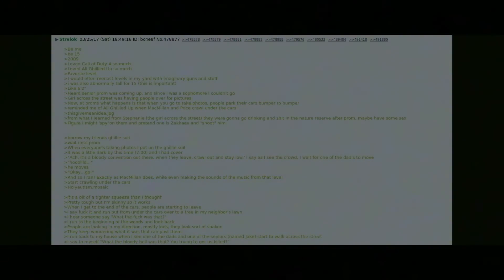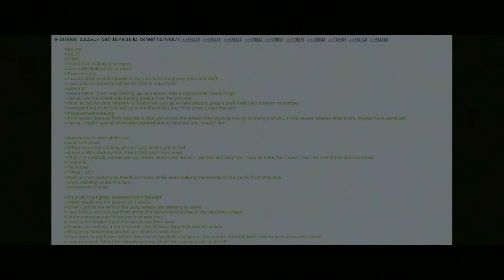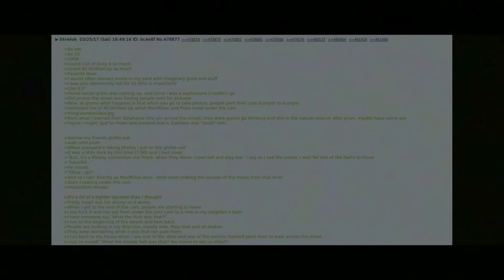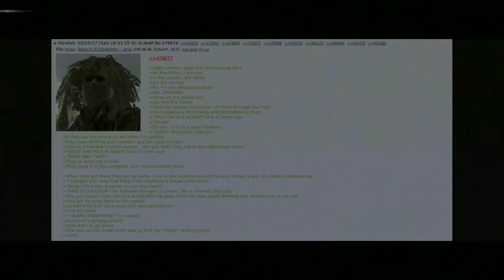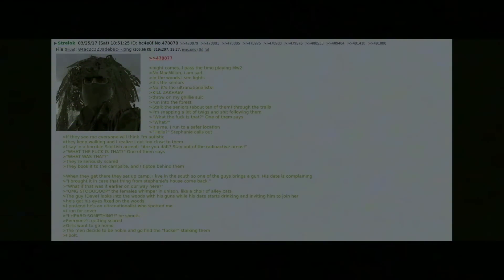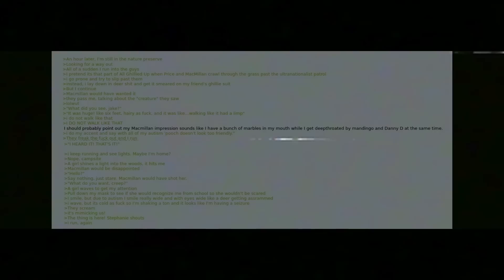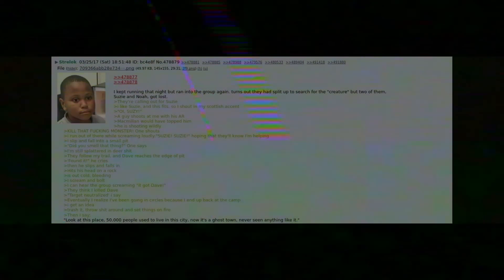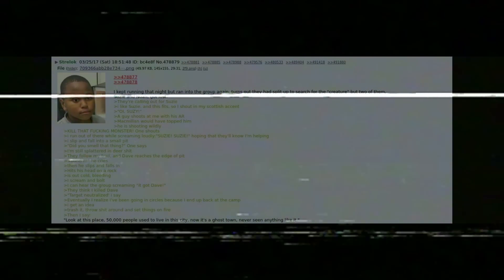Anon is a Skinwalker | 4chan /x/ Greentext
What a menace